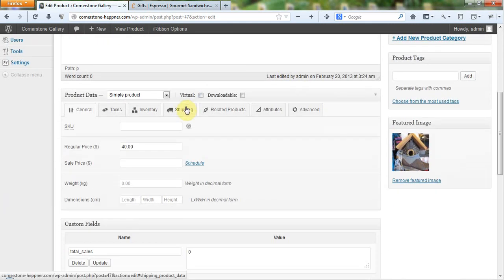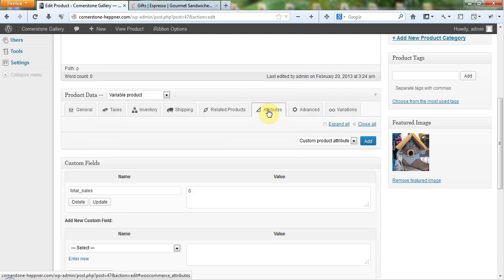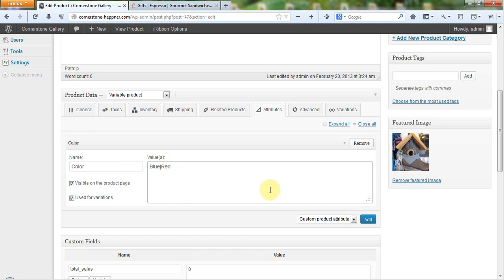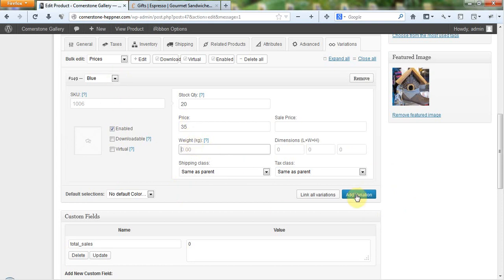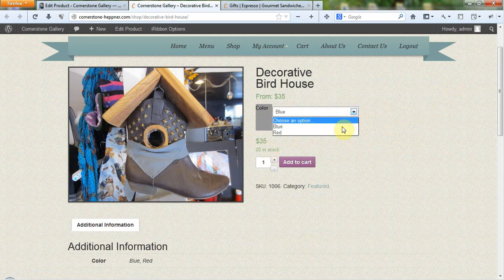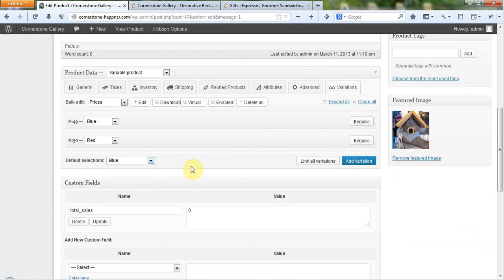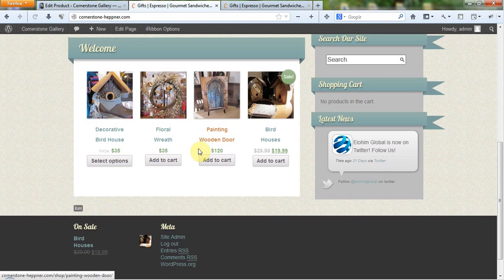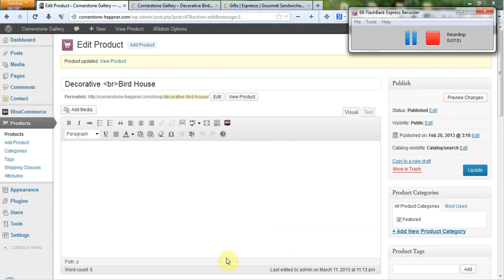04 - Editing Products and Creating Variable Products